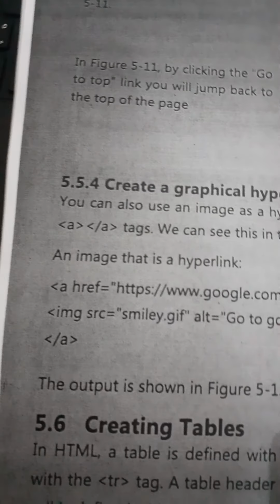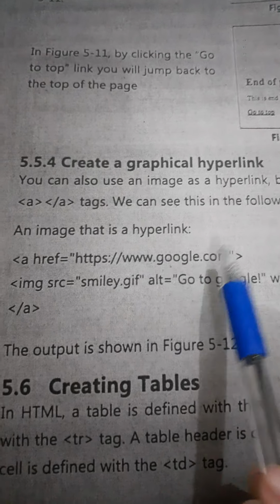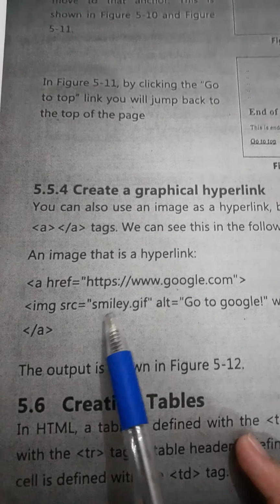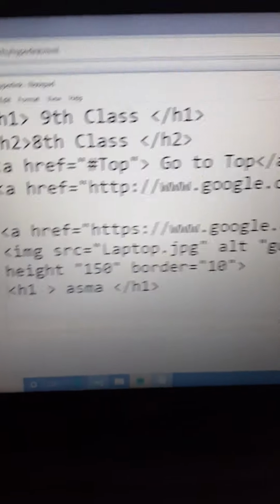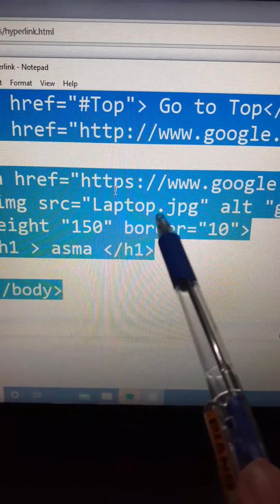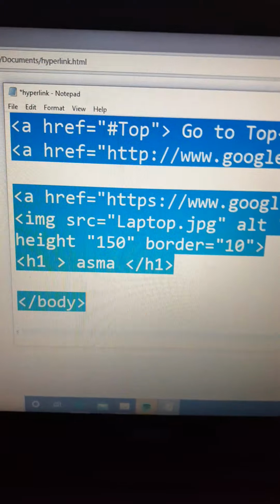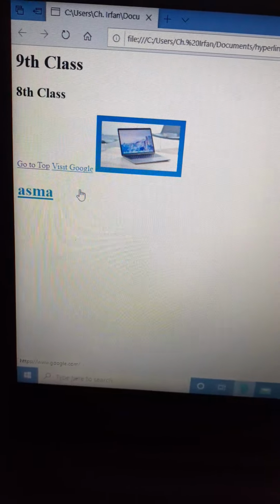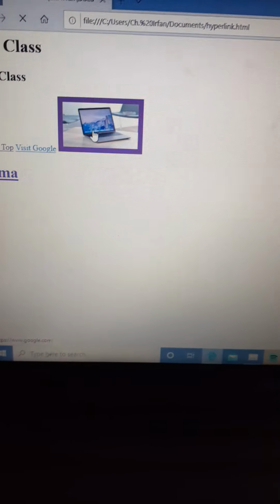9th Class Computer Science(3)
CH: 1 Page: 109-110